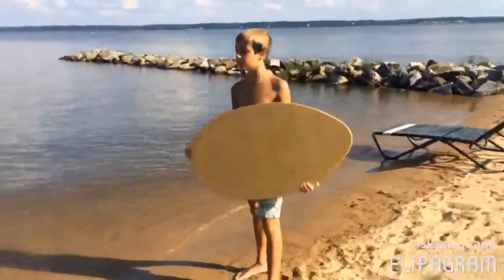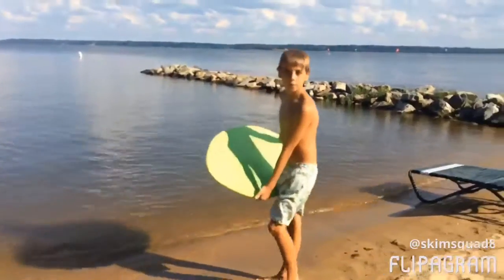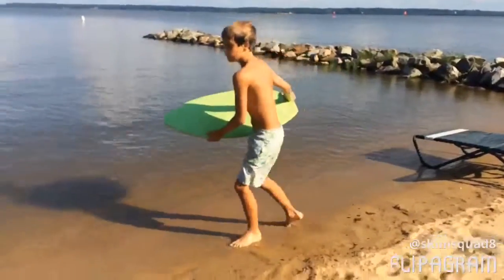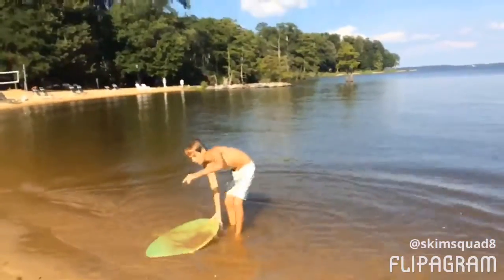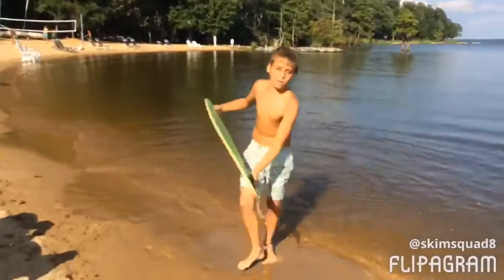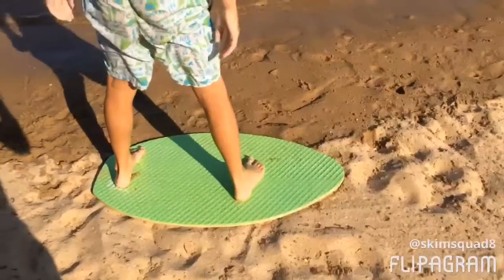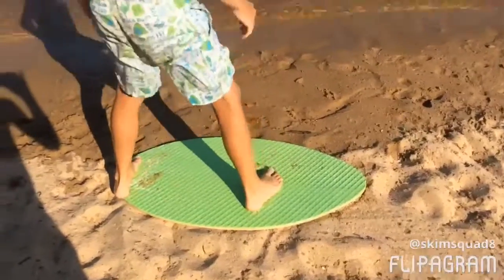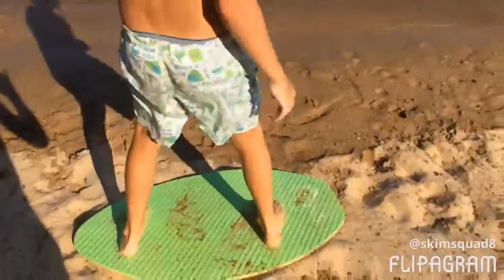How to Do a 180 Shuv-It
In this video Caleb teaches you how to do a 180 shuv it. I hope you enjoy it, and I hope it helps you out.